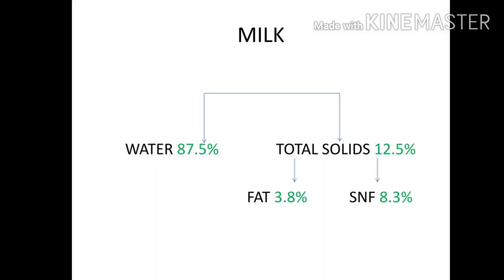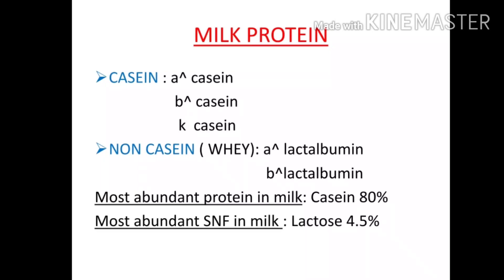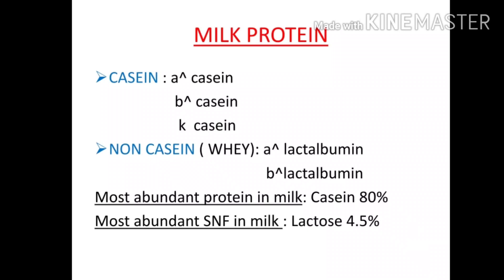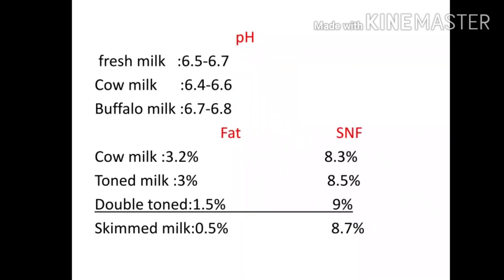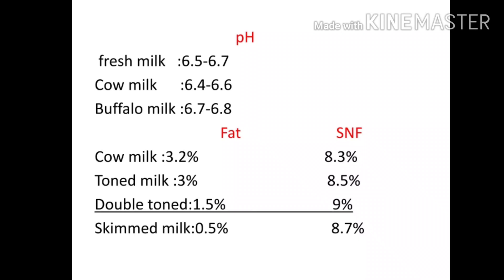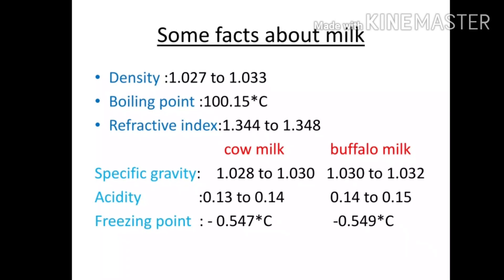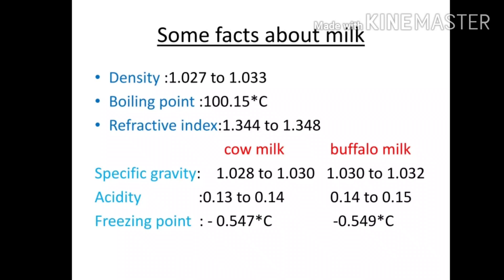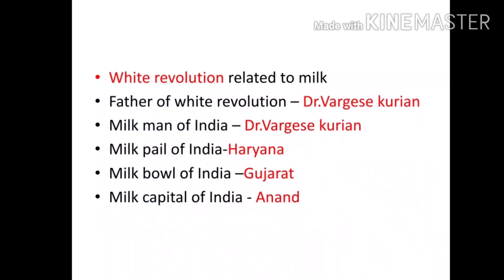Food Safety Officer Exam Crash course - Dairy science Day 1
FSO exam 10days crash course about dairy science Day 1